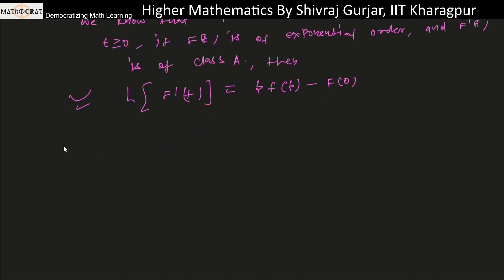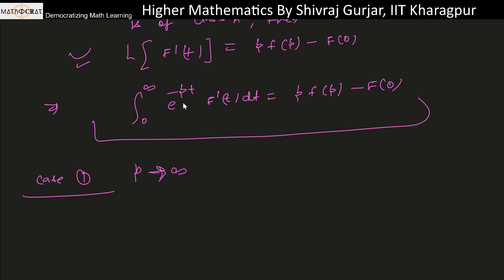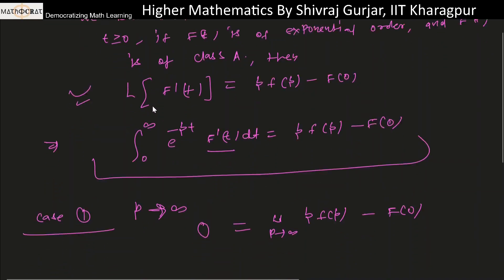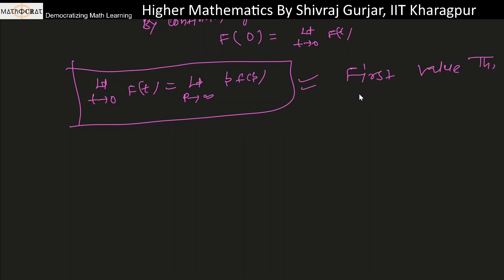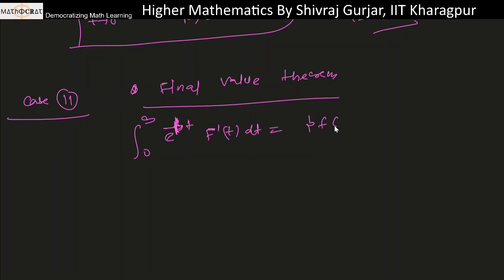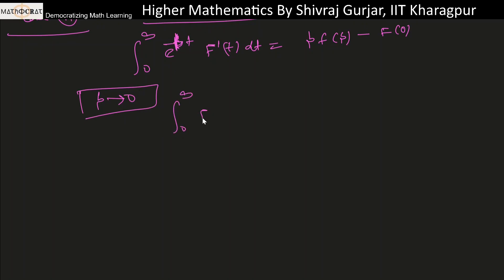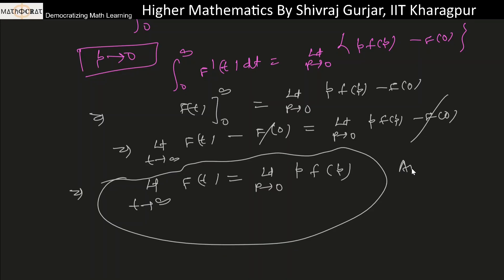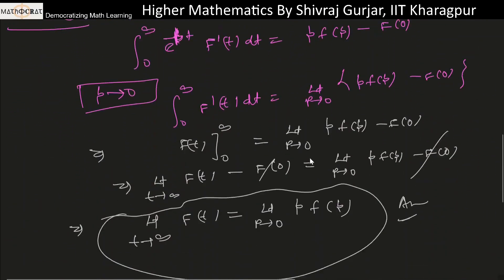12.First and final value theorems of Laplace Transformation | UPSC IAS| NET| IFoS| GATE | Mathocrat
Discussed: First and final value theorems of Laplace Transformation